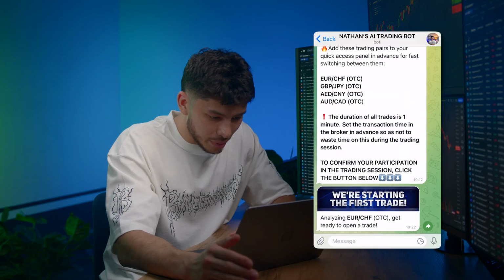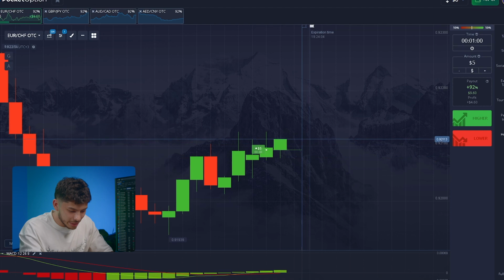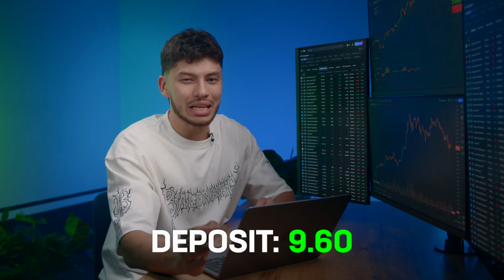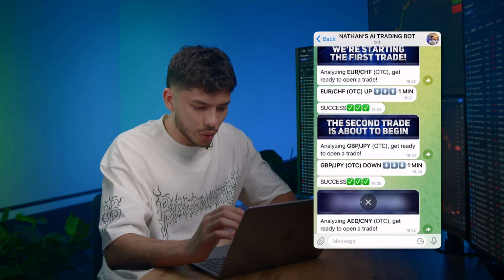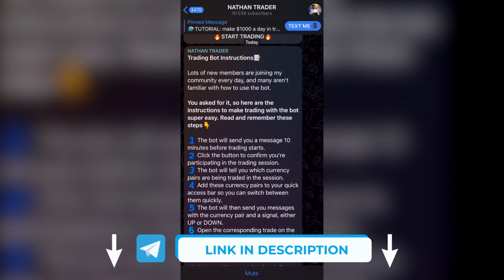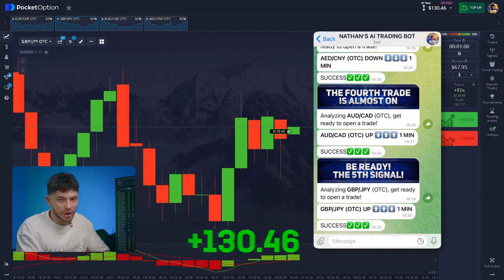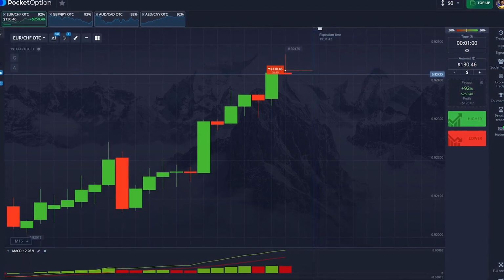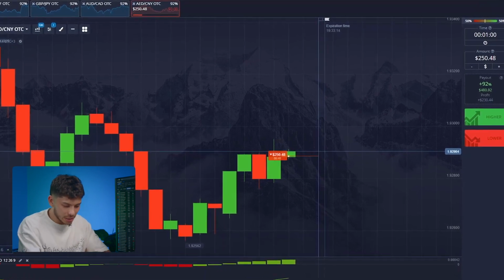How To Start Successfully? My New AI Bot For Beginners! (With Proofs!)